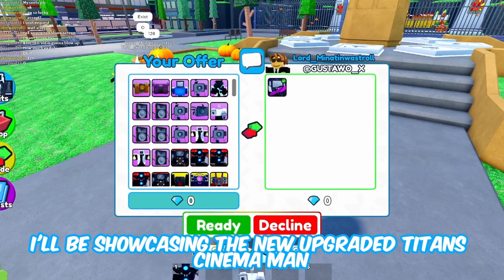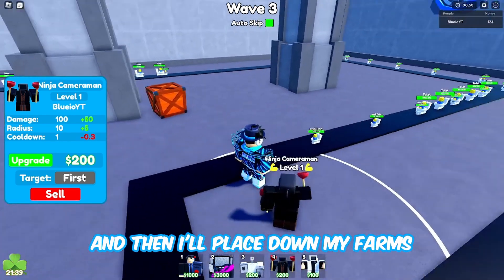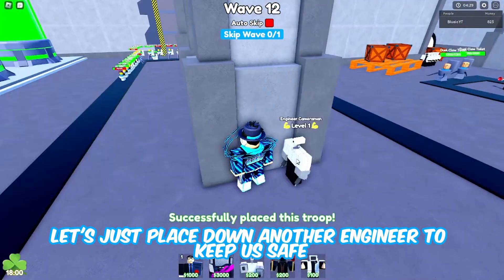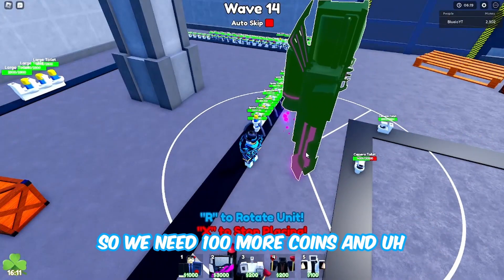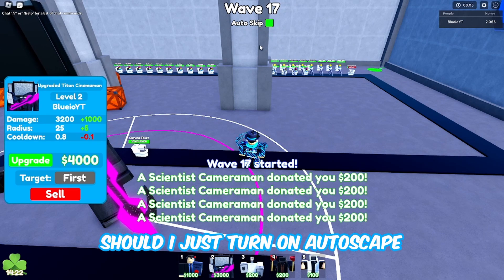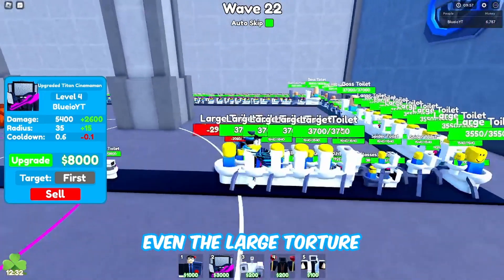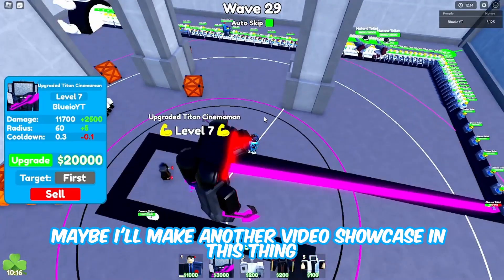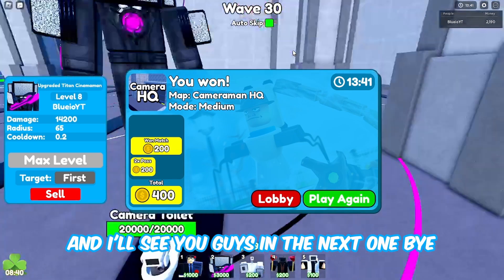I Got The NEW GODLY *UPGRADED TITAN CINEMAMAN* In Toilet Tower Defense! (Showcase) Roblox!